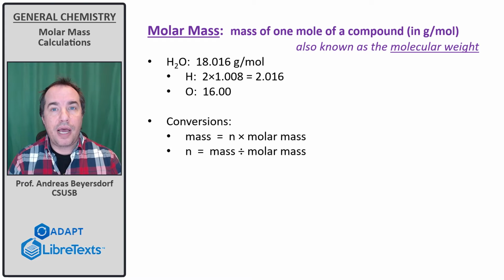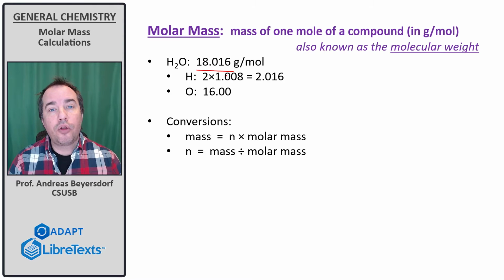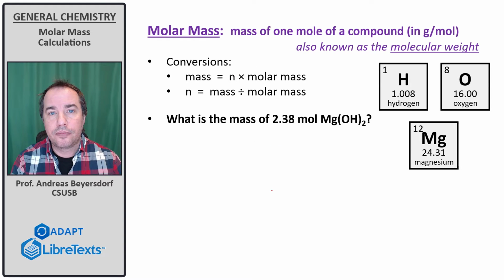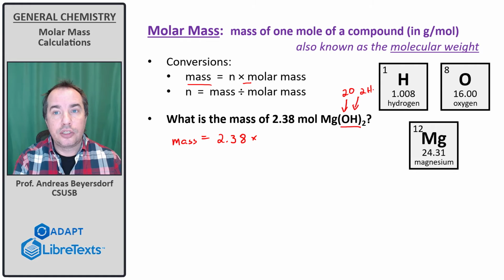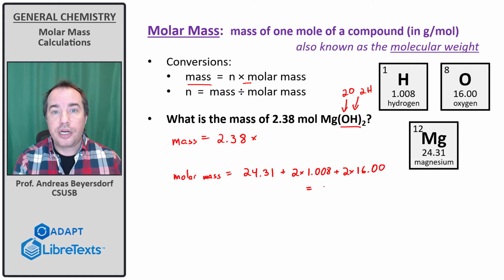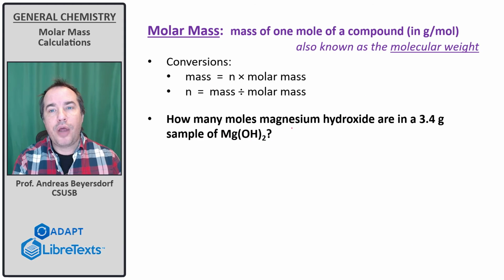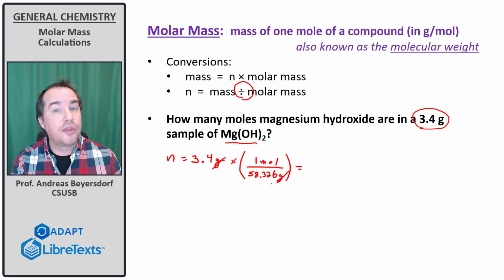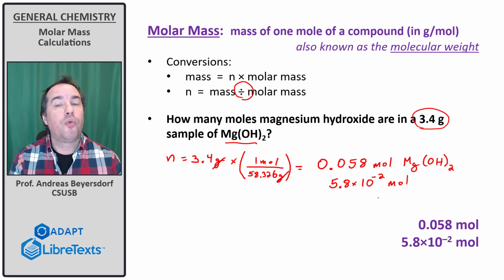Gen Chem: Molar Mass Calculations